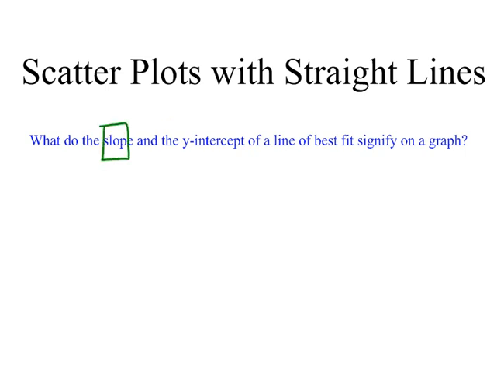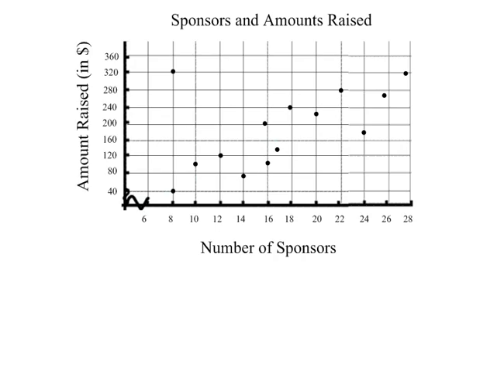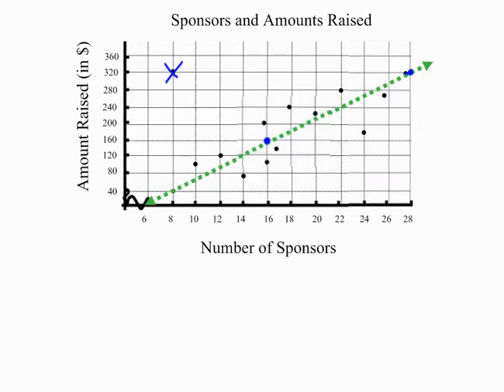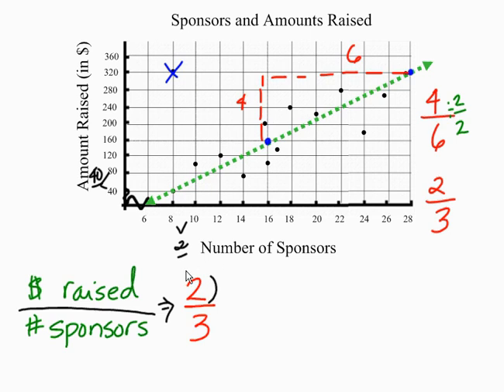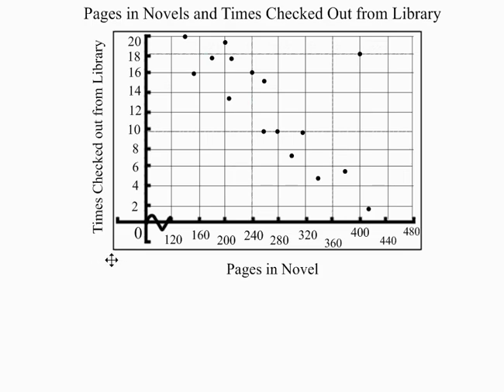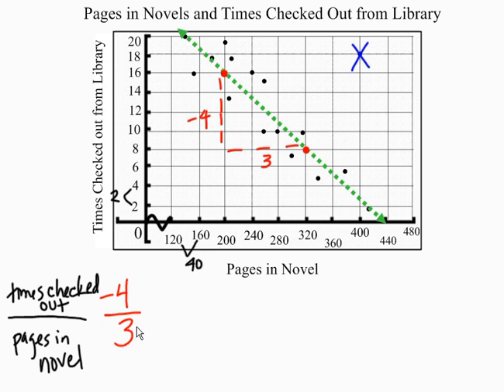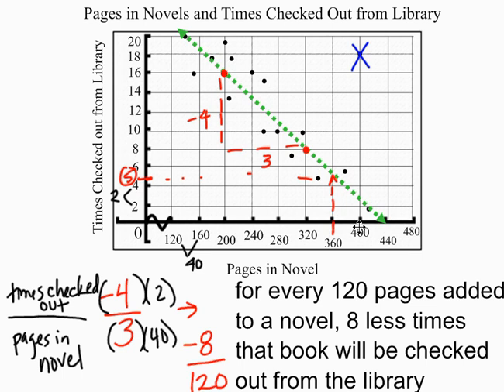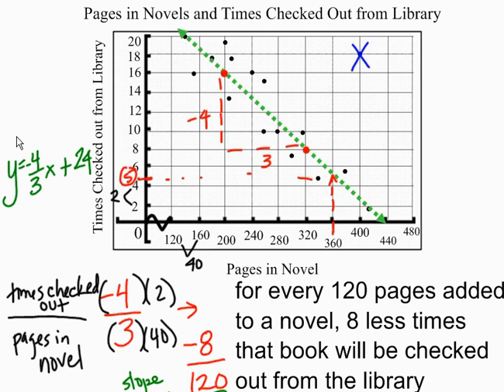Scatter Plots with Straight Lines